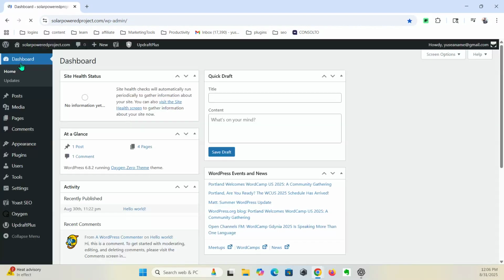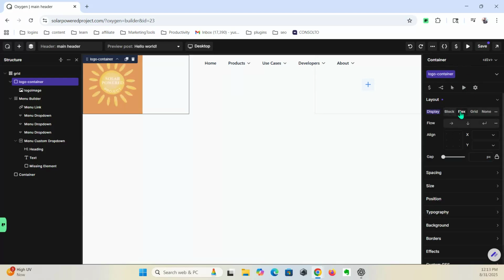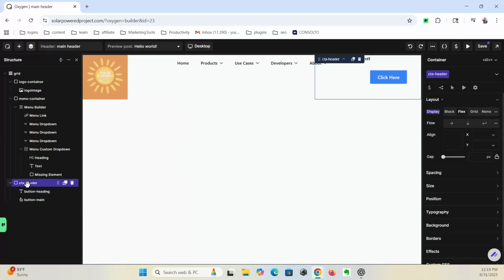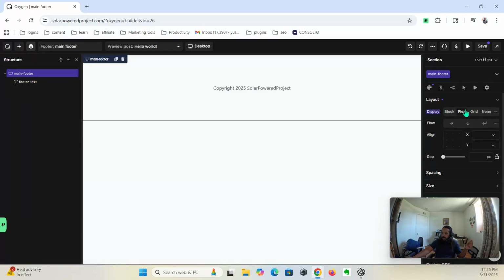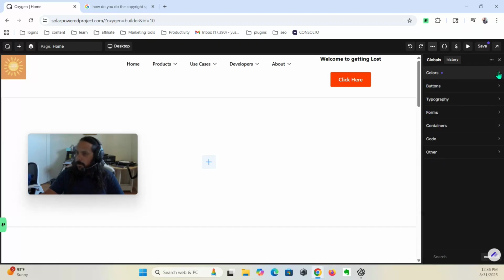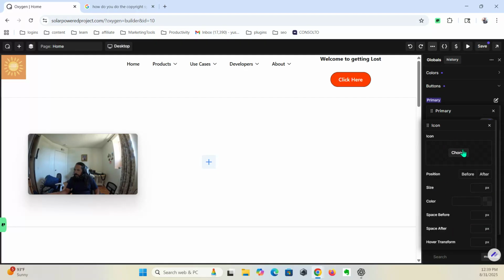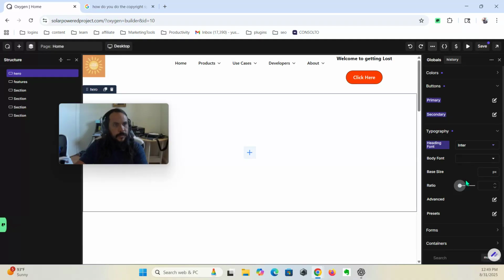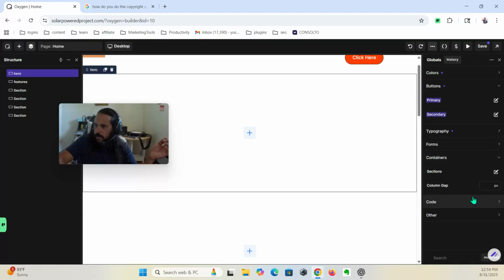Oxygen builder 6-Day 2- Building a WordPress Site with Oxygen builder 6- build a header and a footer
were i post the accompanying blogs/instructions/note.

In this step-by-step guide, you’ll learn how to build a modern header, footer, and main page template in Oxygen Builder 6 while mastering global settings for full control over your WordPress design. Perfect for beginners or anyone looking to elevate their web design skills, this tutorial dives into using CSS Grid for a responsive layout, creating a standout hero section, and setting up reusable templates for future projects. 🚀

By the end of this video, you’ll have the tools to craft sleek, professional layouts while streamlining your workflow with Oxygen Builder. Whether you’re designing your first website or enhancing your web development expertise, this video will help you take your designs to the next level.

CHAPTERS:
00:00 - Intro
00:20 - Building the Header | Web Design, Header Creation, User Experience
15:30 - Building the Footer | Footer Design, Website Navigation, User Engagement
22:20 - Global Settings | Site Configuration, Global Options, Customization
49:10 - What We’re Doing Tomorrow | Future Plans, Upcoming Projects, Next Steps
50:10 - Thanks for Watching | Video Conclusion, Viewer Engagement, Subscribe